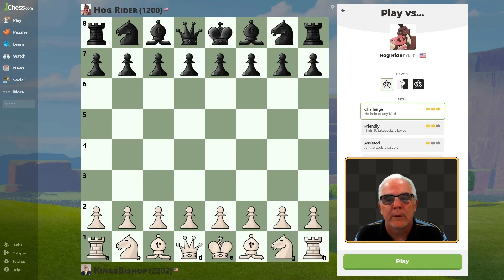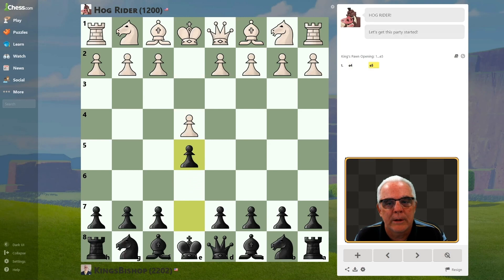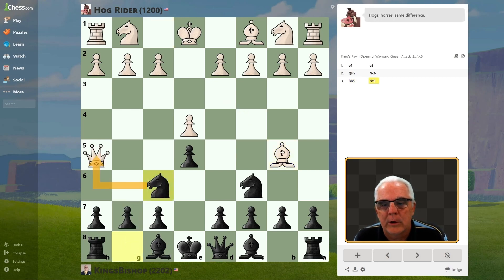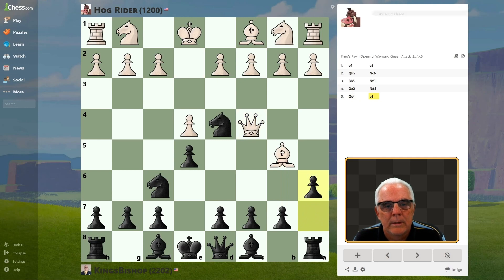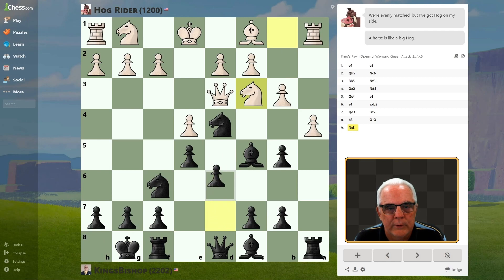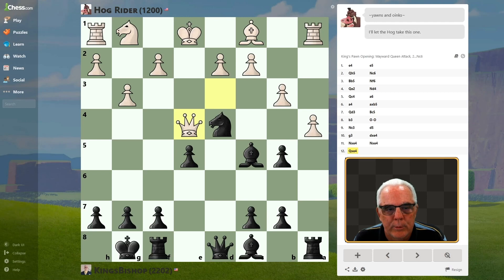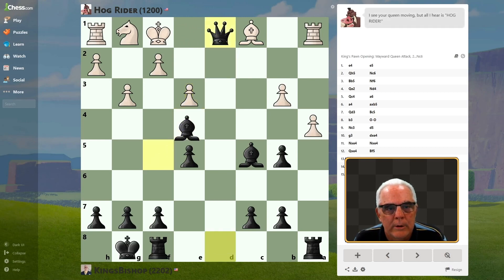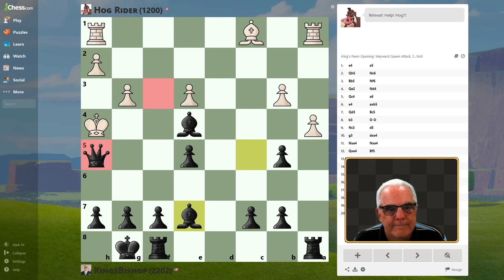Coach Daniel vs. Clash Bot Hog Rider